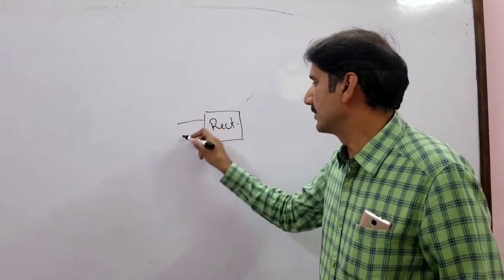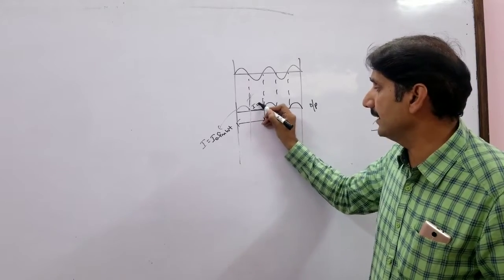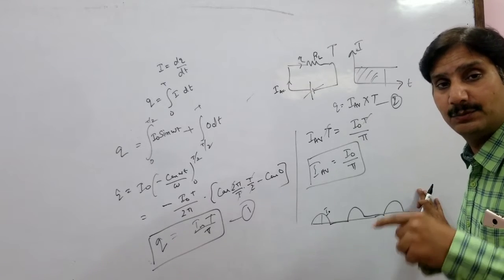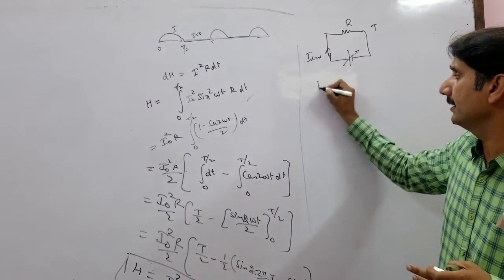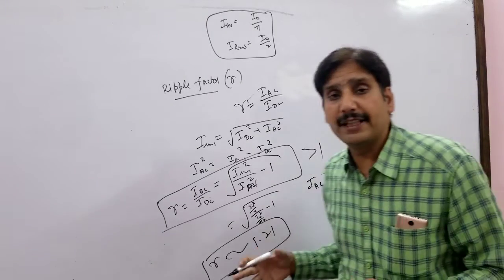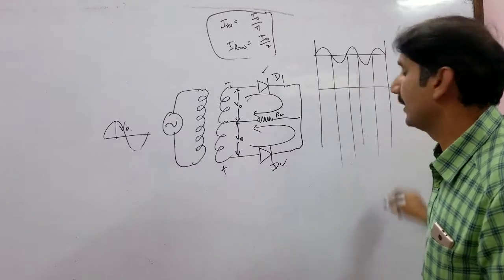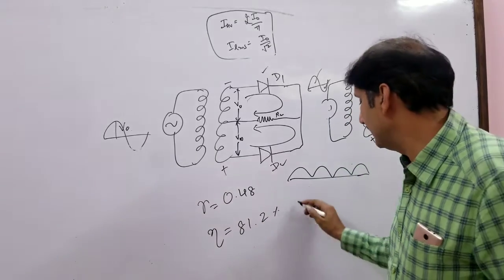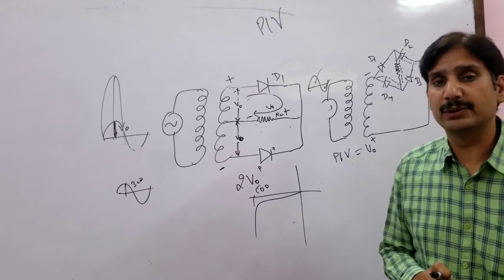Electronics: How a rectifier works